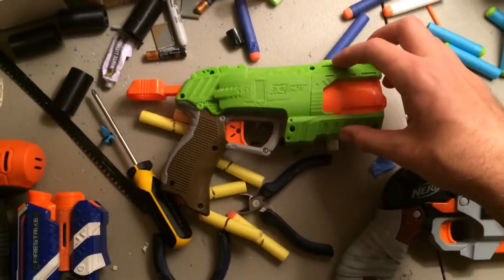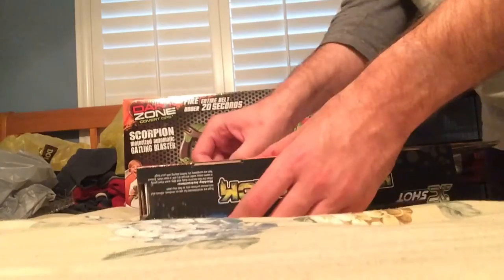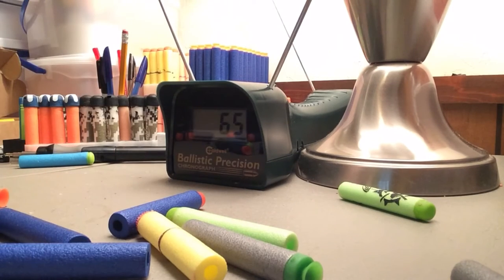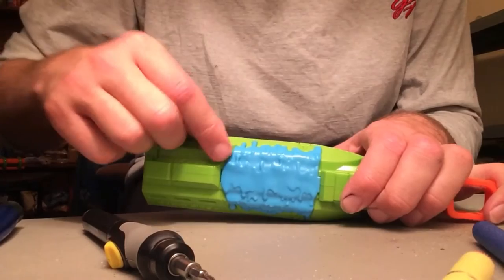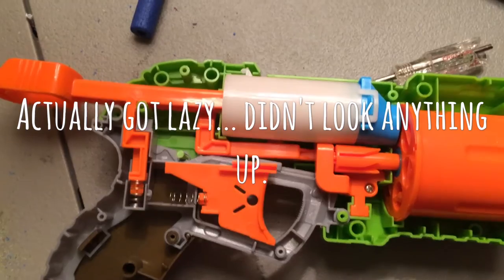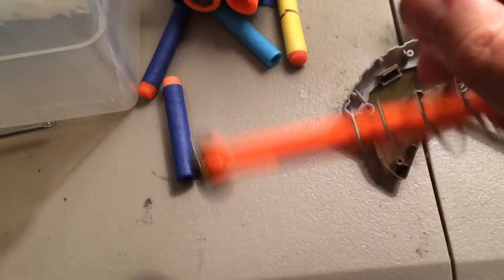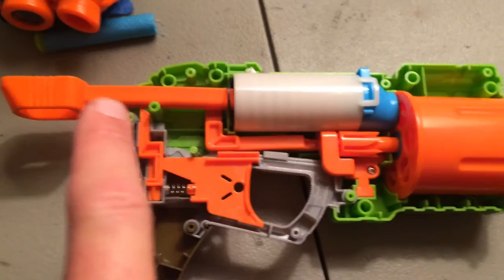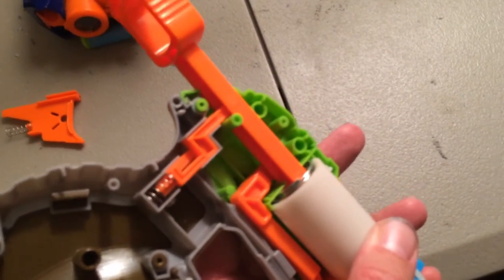Bug Attack Rapid Fire Part 1: Unboxing & Modding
The Bug Attack Rapid Fire Unboxing & Modding... Well... You'll see. It's a $10 mix of a Firestrike and Hammershot and with a little effort the best of both.

Couldn't fit the entire video in so I split the final test firing and review for part 2. Tested springs but stuck with the original.

Update: My editing program is struggling with part 2. Will get it up when able.